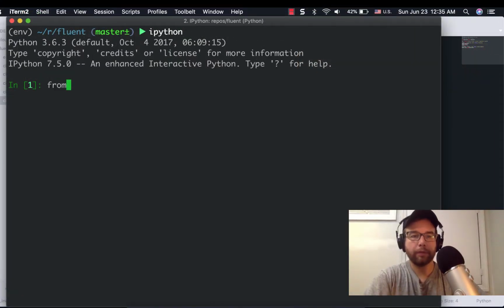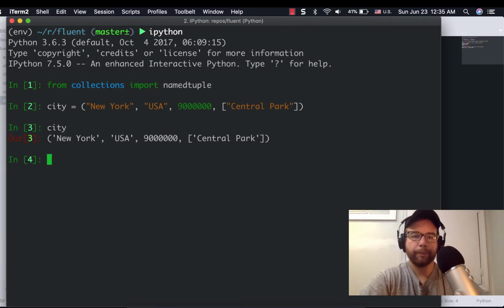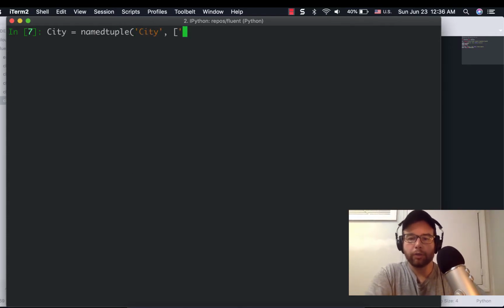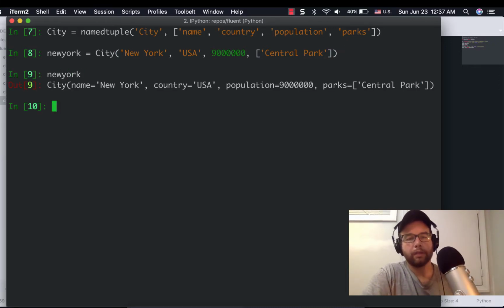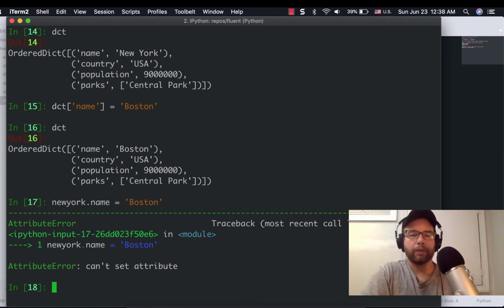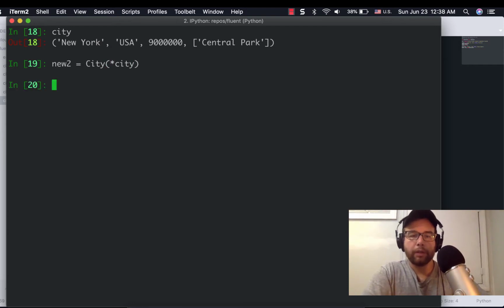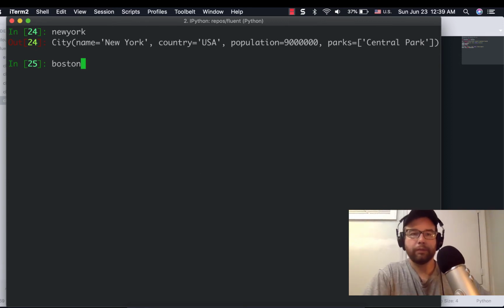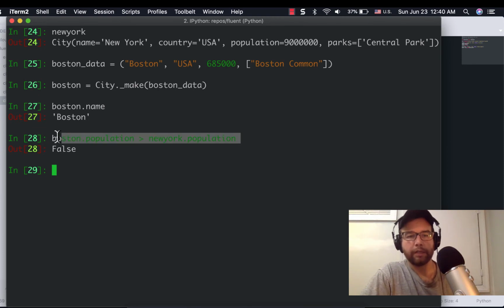Intermediate Python - Fluent Python, video 5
Another in a series following along in the book Fluent Python. This video continues the tuple discussion, how to use them and their benefits.

For more python and data science content visit machineloveus.com. To join a project incubator visit growthtesttube.com